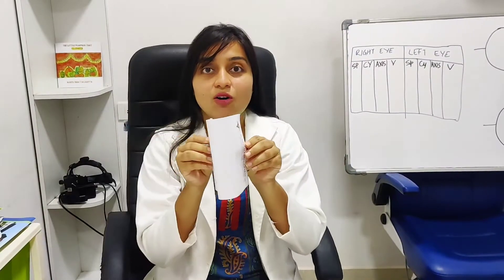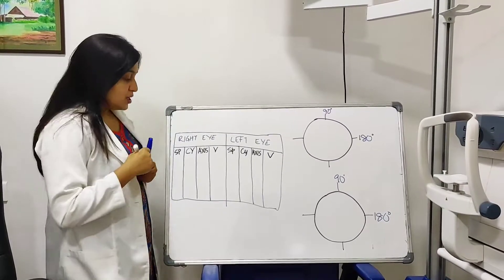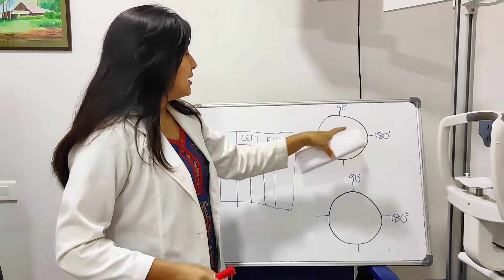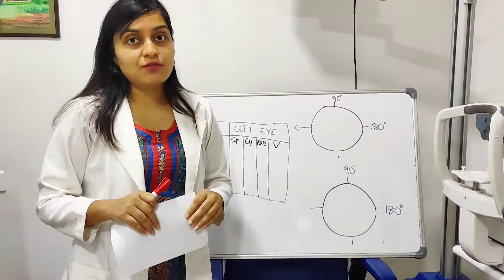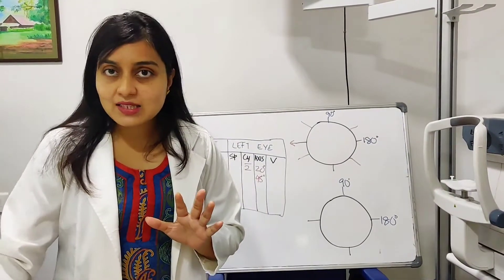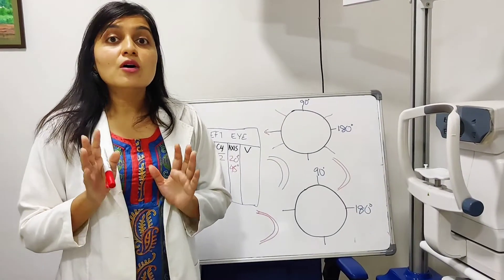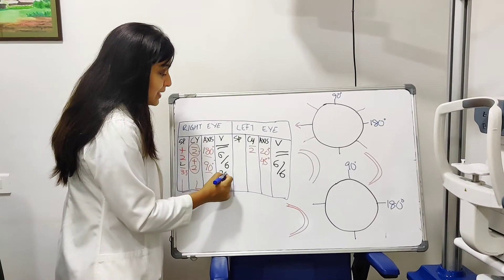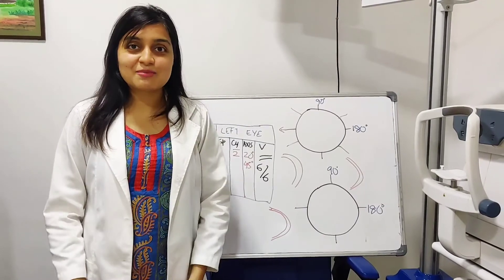Understanding Astigmatism - part 2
Understanding Astigmatism , astigmatism is an irregular curve of the cornea, which makes the patient feel like some parts are shorter and some parts of an object are longer.
Very much like the CRAZY MIRRORS that we used to see in the circus.
Ao even though they can see the world, it is a distorted image.
I have short simple videos that you can watch , assimilate, understand and then share with other family members when they ask what is the glasses prescription.
This video is Part 2 .
To take a video consultation with me , please call Spectrum Clinic on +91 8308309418 .
If you have any more questions , please leave them as comments below.